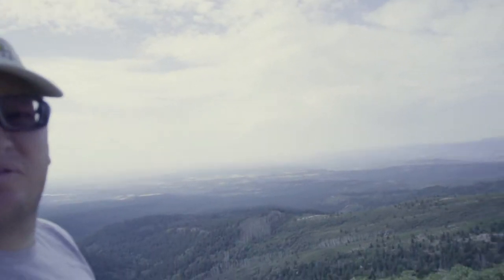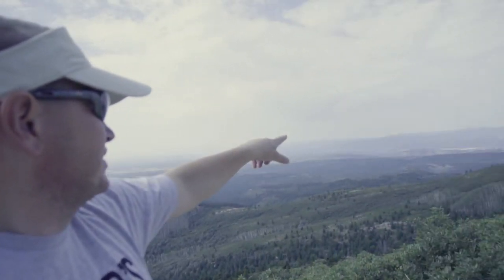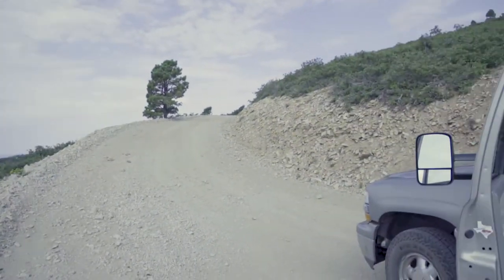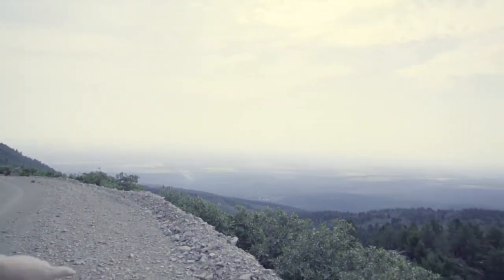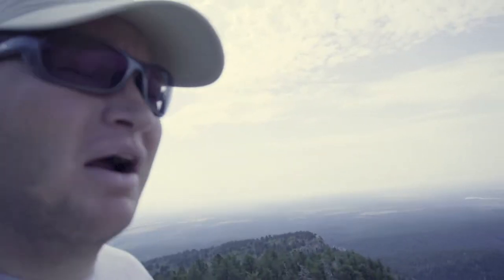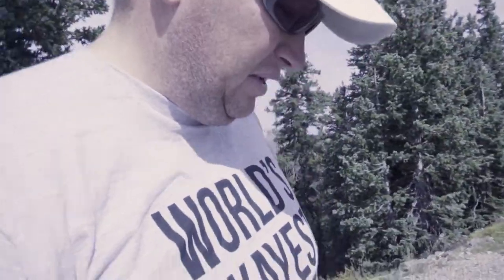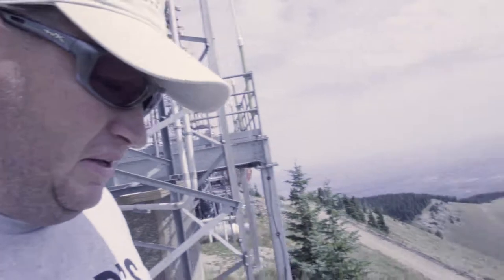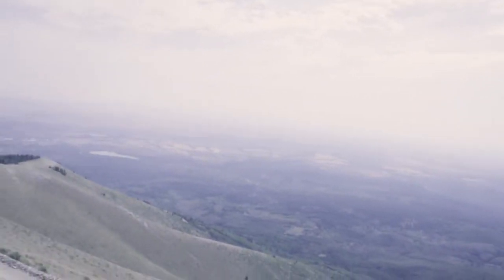Re-Programming a Radio Towers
Picked up a new Sony a6500.  Took it out for a test drive to see how it worked, get familiar with it for video and test out the slow motion.  Let me know what you think.  What worked and what didn't and what do I need to work on still.  What did I screw up on the settings - Theres a major one :)

Camera Gear used:
Sony a6500
Sony 16-50 mm lens
Rode Video Micro
Sony 128 GB SD Card